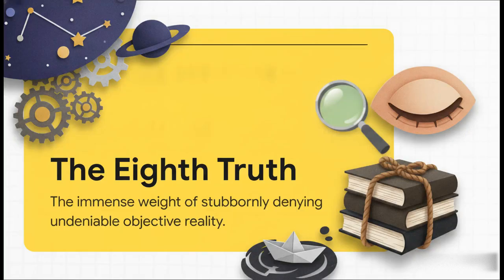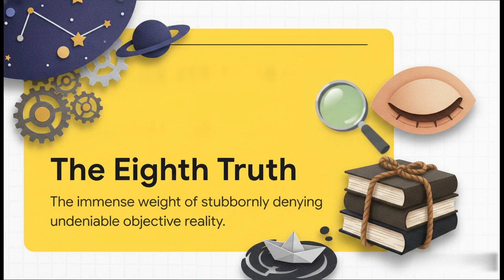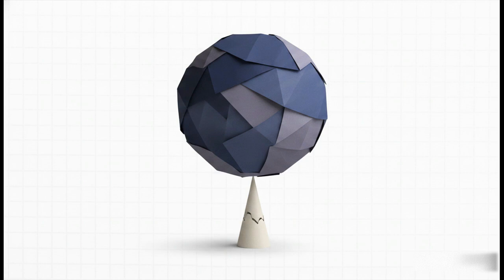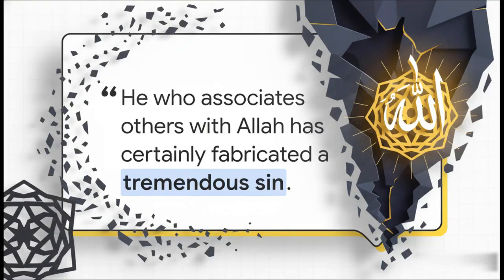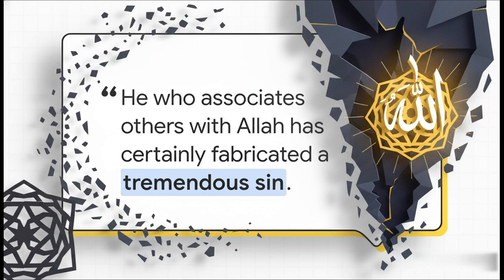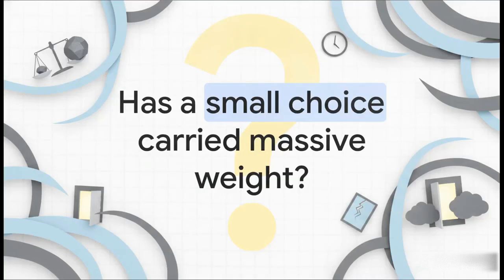Can a Small Denial Have a Huge Cost?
Can something that looks small actually carry a massive contradiction?

This video explores the weight of rejecting overwhelming evidence simply because of personal assumptions, uncertainty, or desire.

Sometimes the size of a decision is not measured by how small it appears, but by what it contradicts.

When so much evidence points in one direction, what does it mean to deliberately turn away?

Could a seemingly small choice carry a far greater consequence?